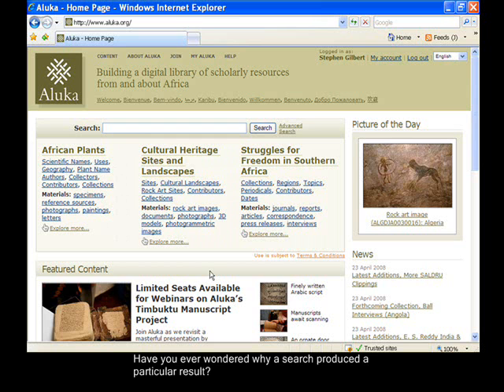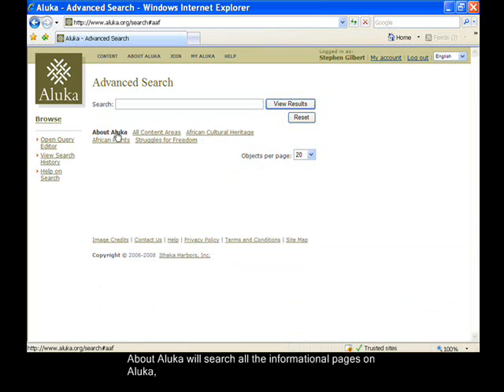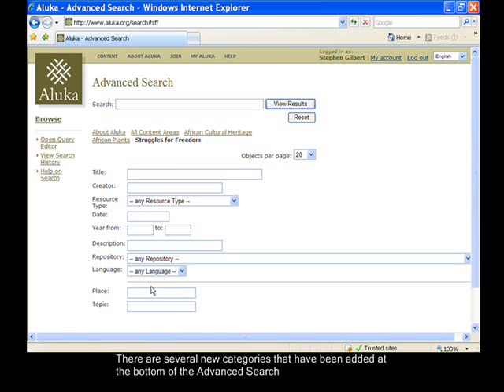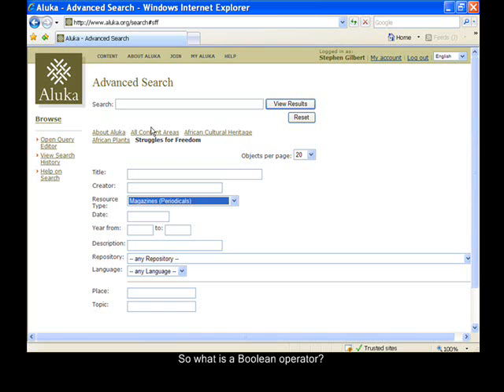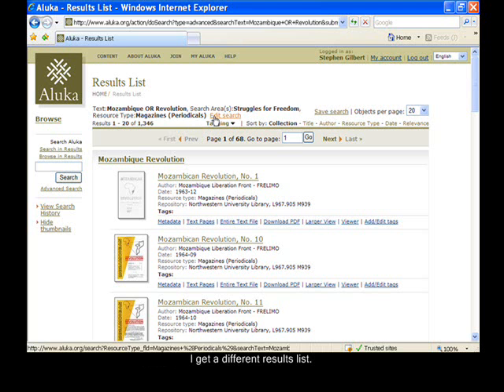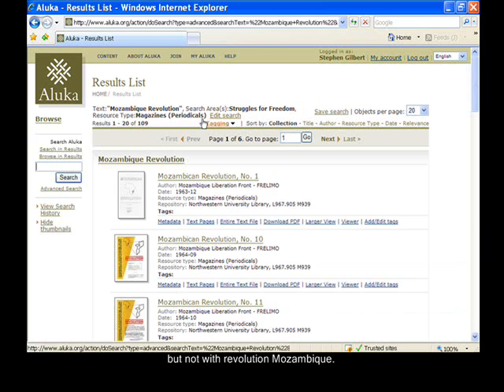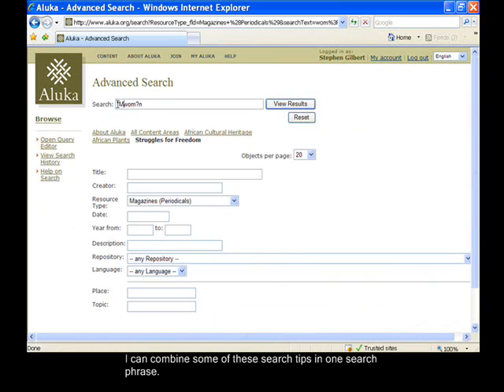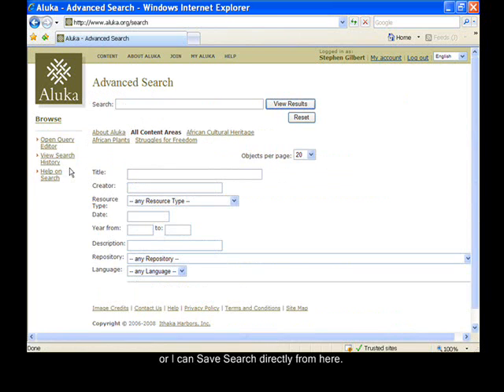Aluka Advanced Search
This video explains how to use the Advanced Search on Aluka to get the results you want.